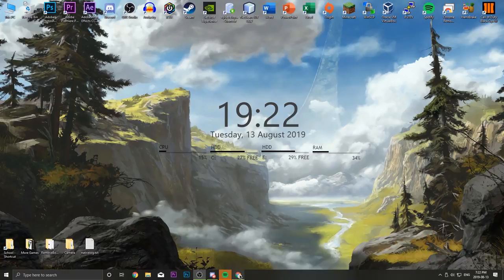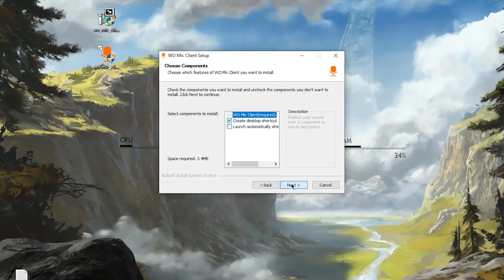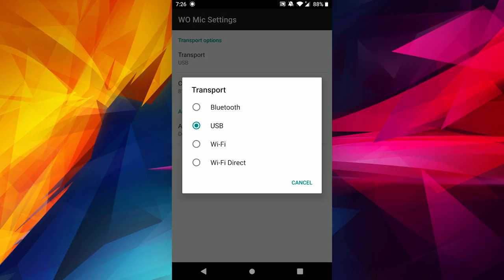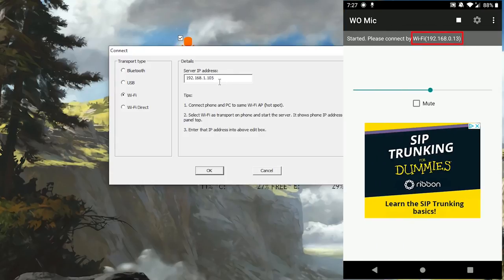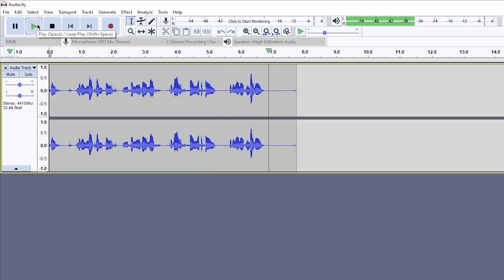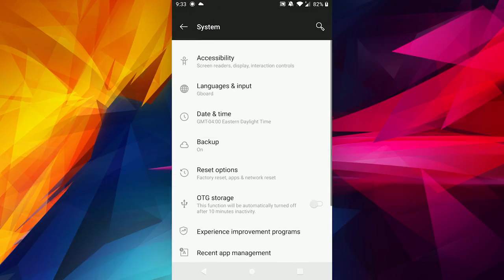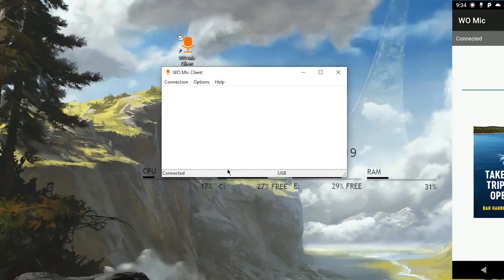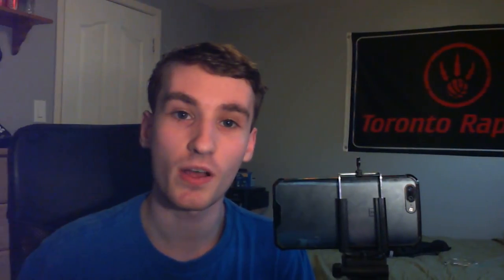How To Use An Android Phone/Tablet As A Microphone For Your PC (READ DESCRIPTION)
Update July 11th, 2021:

Hello Everyone. When I posted this video in 2019 WO mic was a fairly well-known and popular program that allowed you to stream your microphone from your Android smartphone to your PC. In recent months the WO Mic Windows Client has been to reported containing some malware. So I can no longer fully recommend using this software at the moment. If you need a quick alternative for WO mic you can try Droid Cam which I have made a video

You can always purchase cheap microphones on ebay or aliexpress for under $5. Heck, your local dollar store may also sell mics for a few bucks as well.

I just wanted to put out a statement about this as many people have been accusing me of promoting malware, viruses, etc. I will try and do more research in the future about the software I use in these tutorials.